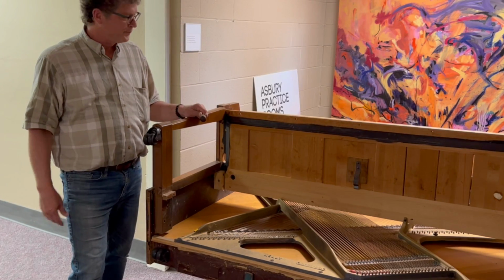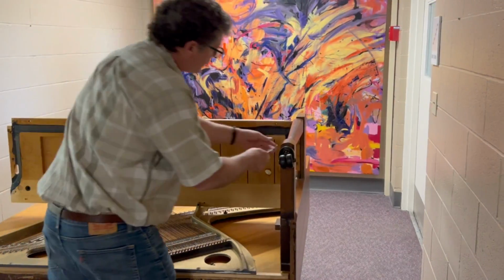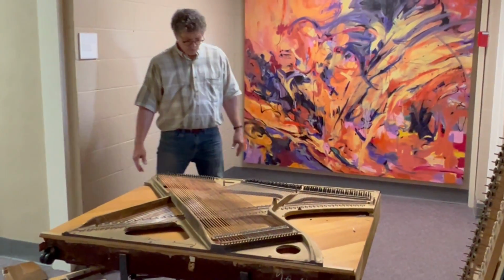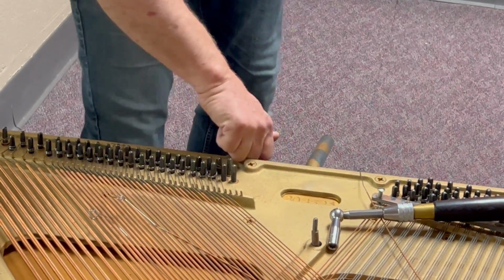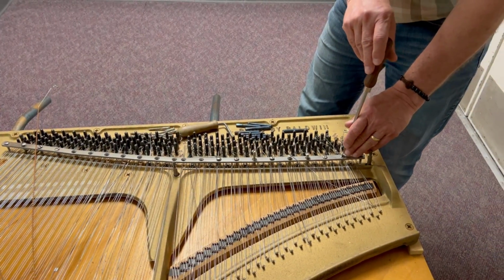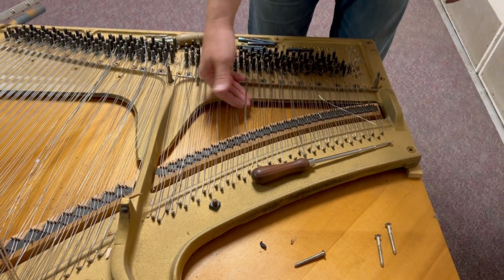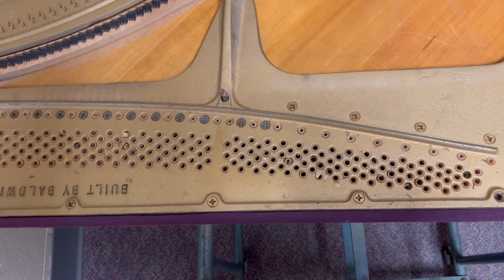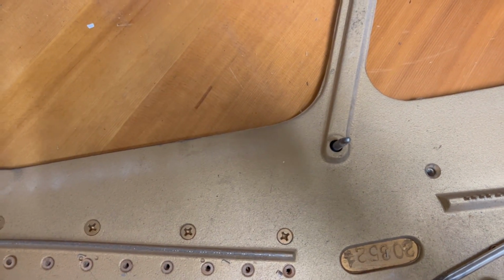Disassembling the Sides, Strings, Tuning Pins, and Plate | HOWARD PIANO INDUSTRIES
👉 Get your free video series on how to tune your piano

In this video, Russell disassembles the case parts of an upright piano.

⏩ Links and Resources:
✔️ Power Piano Tuning Pin Socket

🎥 Video Chapters
00:00 - Intro
00:22 - Taking out the Keybed
02:11 - The Strong Back
03:13 - Removing the Strings
04:36 - Unwinding the Tuning Pins
05:44 - Removing the Pressure Bar
06:37 - Removing the Tuning Pins with a Drill
08:04 - Removing the Cast Iron Plate

☑️ Piano Parts, Tools, and Accessories